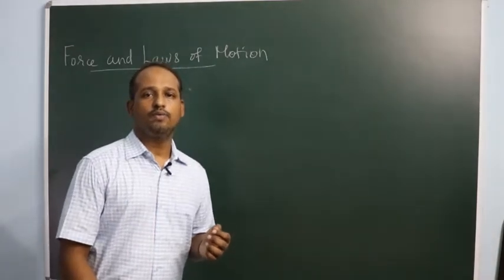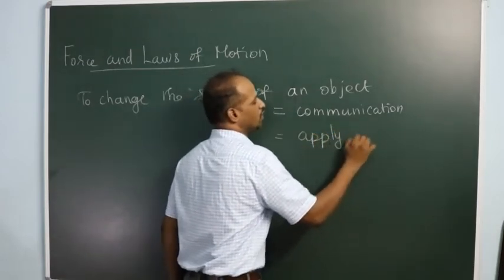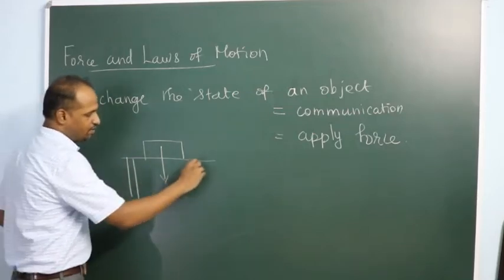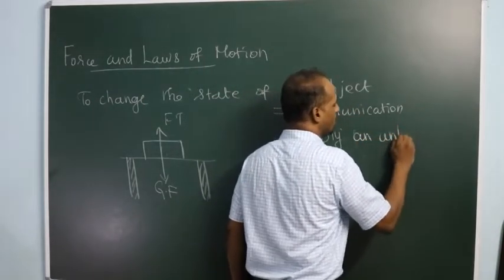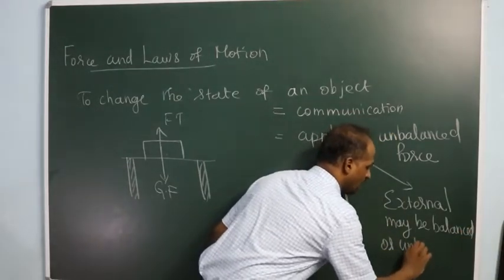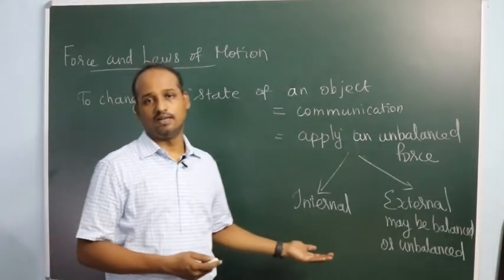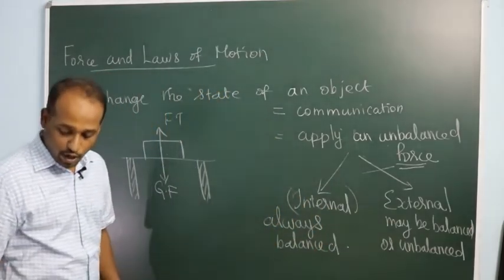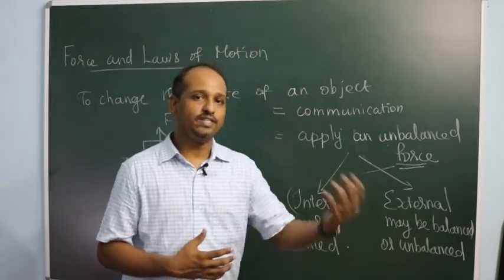02.Internal & External Forces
While the net effect of all external forces act on an object may be balanced or may not be balanced, but the sum of the effects of all internal forces are always balanced.